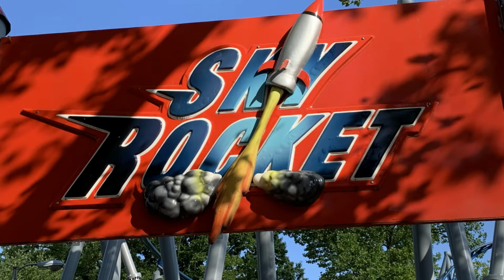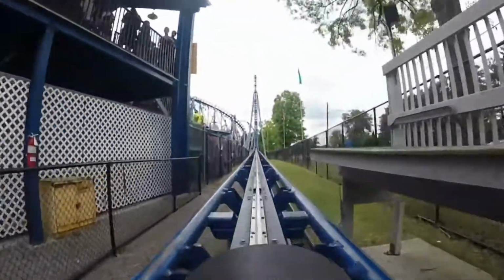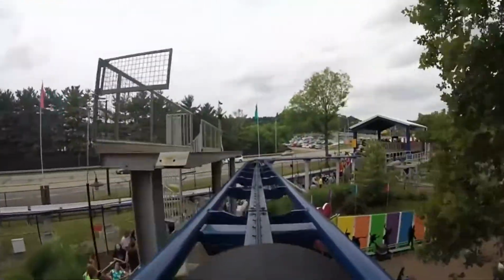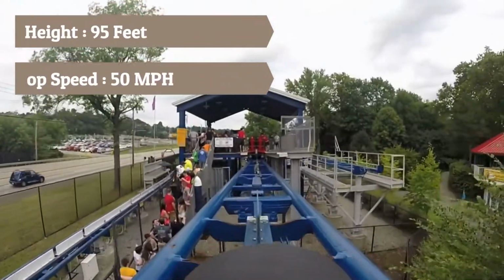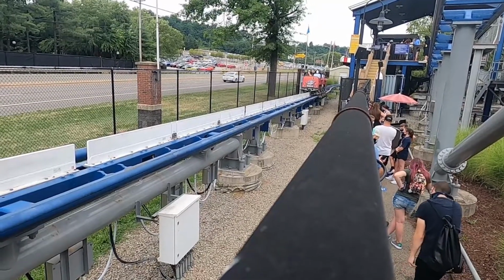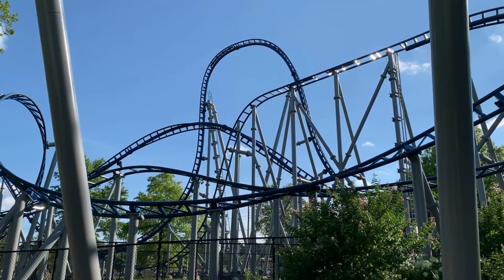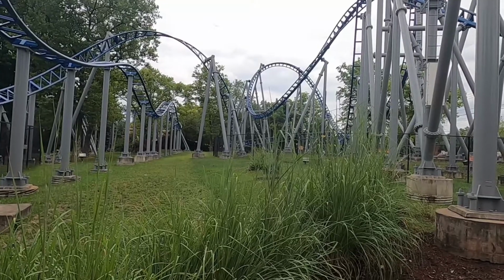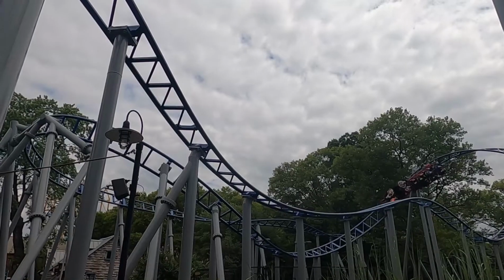Skyrocket At Kennywood Review - A Perfect Intermediate Coaster?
Skyrocket is a Premier Rides launch coaster located at Kennywood near Pittsburgh Pennsylvania. This roller coaster is a perfect step up coaster for the new coaster enthusiast looking to work their way up from family coasters to larger thrill coasters. Take a ride on Skyrocket and share our experiences on it in this roller coaster review.